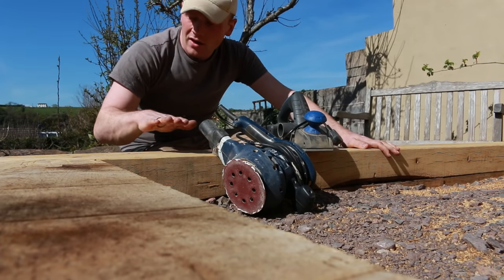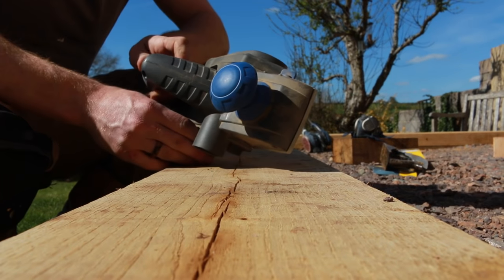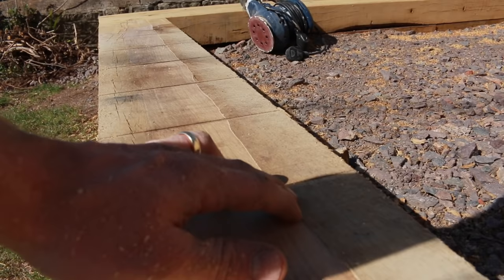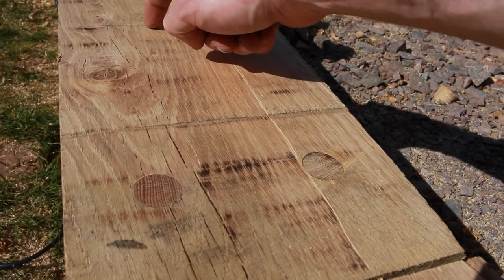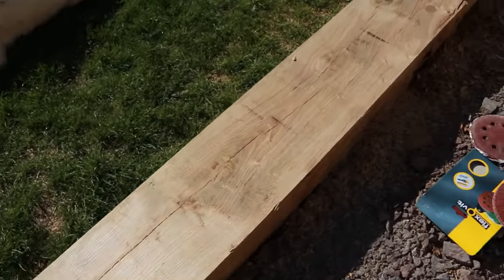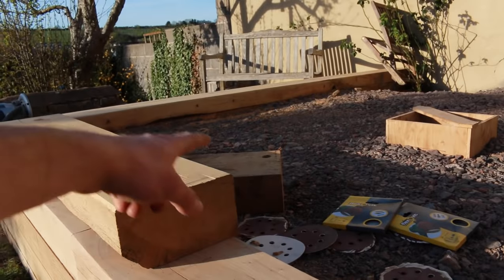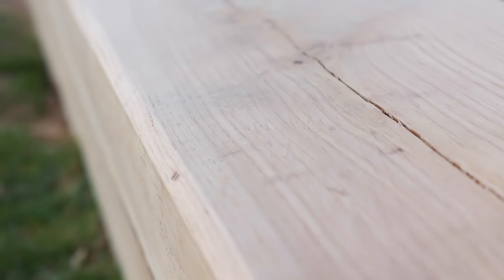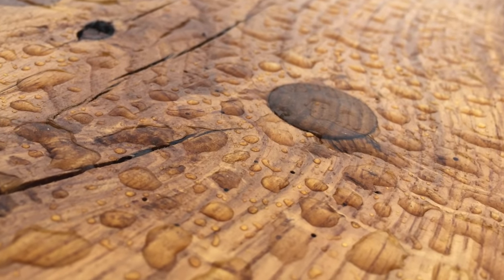Planing, Sanding and Routing the Oak Sleepers | TRC Garden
Next job was to flatten and finish all the sleepers by plane and sander.  It was a real struggle with my toy of a planer however after much perseverance it was definitely worth the effort.

Makita Chainsaw
Post Spirit Level
150mm Fencing Auger
String Line
Stainless Coach Screws

Looking forward to sharing the finished project in the next video!